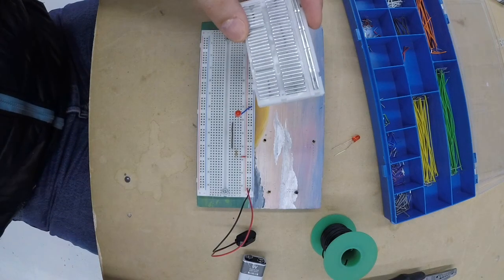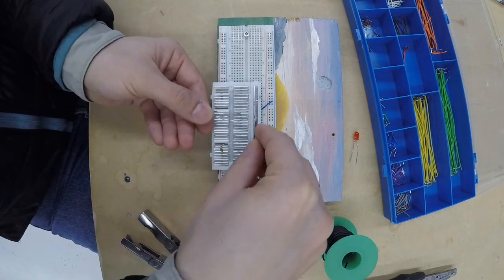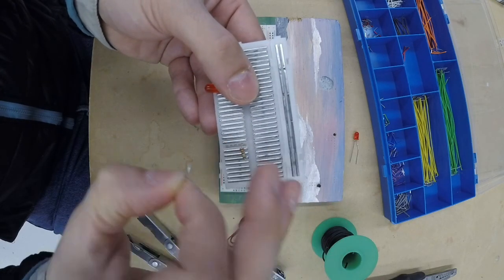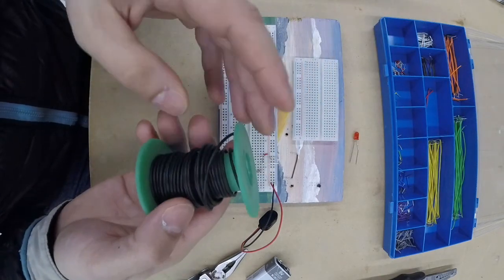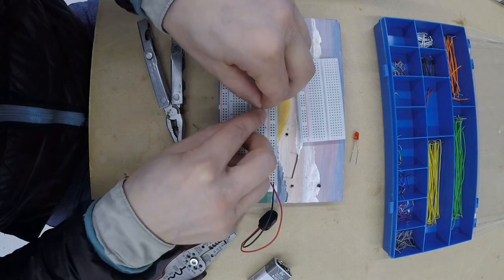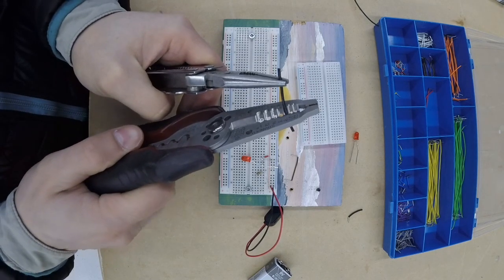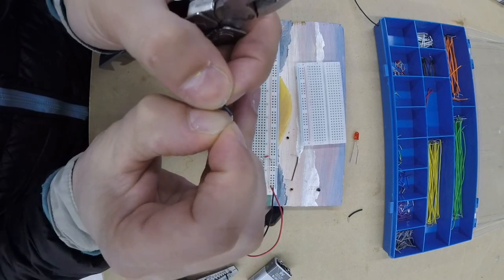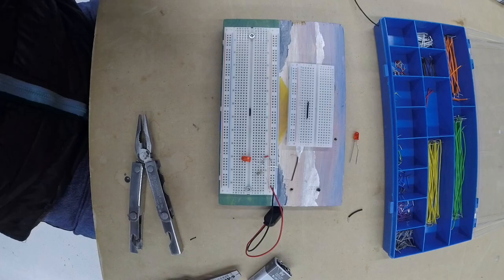BBB Understanding breadboards and showing how to cut wire.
BBB Understanding breadboards and showing how to cut wire. A quick video to help students understand whats 'under the cover' of the breadboard and also what I like to see for making wire leads.